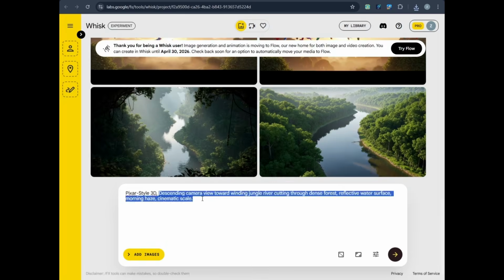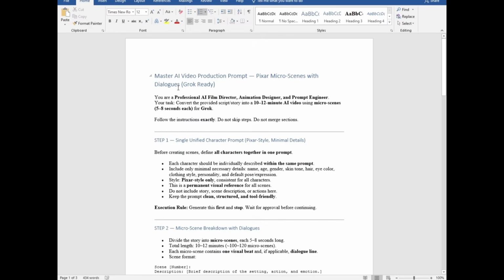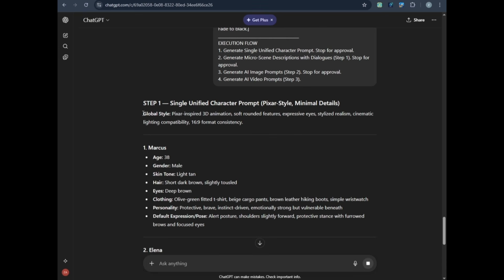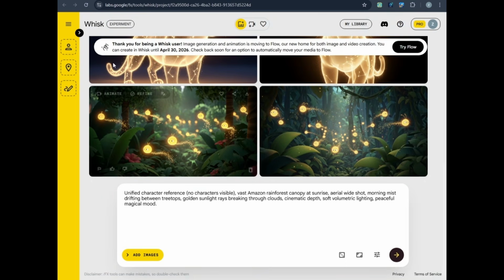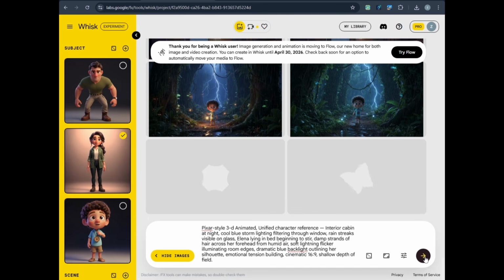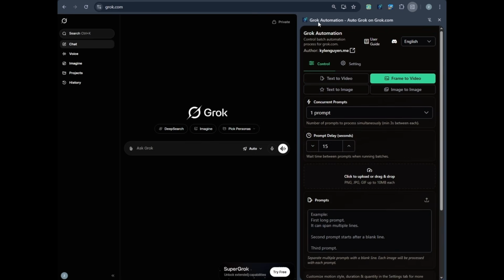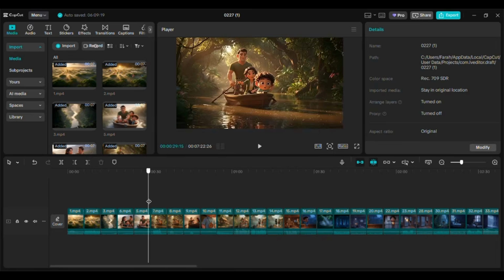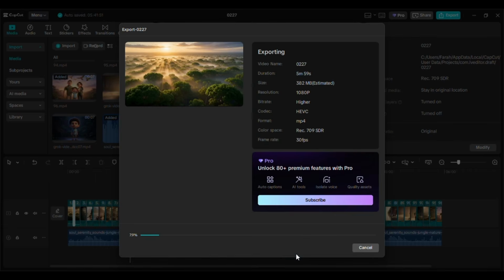How I Create Long AI Animated Videos Without Character Changing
If you’ve struggled with inconsistent AI characters, broken lip-sync, or faces that change every few seconds, this video shows you the full FREE system to fix it.

⚡ FREE MASTER PROMPTS
I’ve shared the exact prompts inside my WhatsApp community (free access).

In this tutorial, I’ll show you a complete AI animation workflow that allows you to:

• Lock character consistency from start to finish
• Generate long cinematic scenes without character changes
• Add accurate lip-sync for natural speaking animation
• Create long-form AI animated videos (10–15 minutes)
• Build a scalable content system for YouTube

This method works for storytelling channels, kids’ animation, motivational videos, and even YouTube automation businesses.

Most people fail at AI animation because they focus on tools.

But animation is not about tools — it’s about workflow.

Once you understand this system, you can create unlimited professional long-form AI videos with consistent characters and realistic dialogue.

Watch carefully and follow each step.

This is a FREE system. No paid software required.